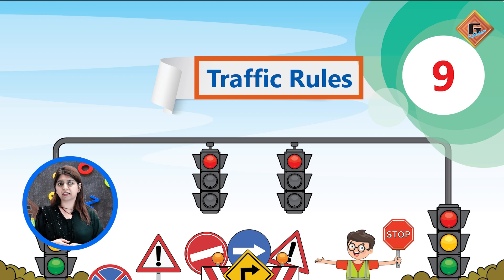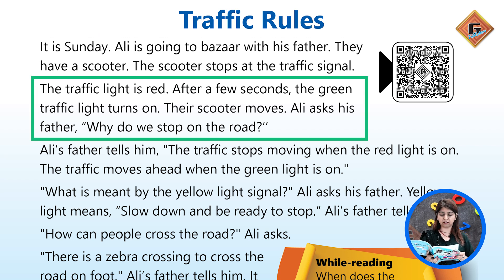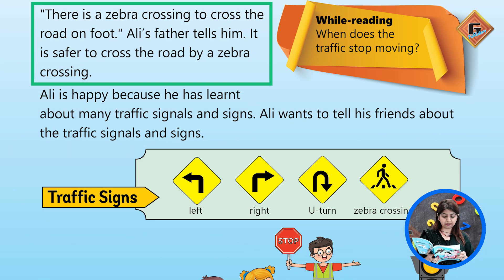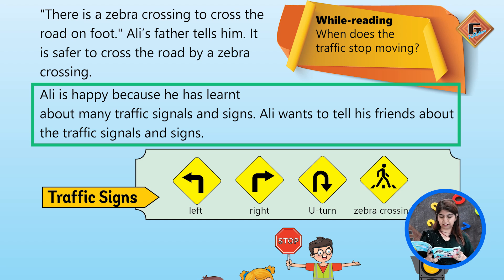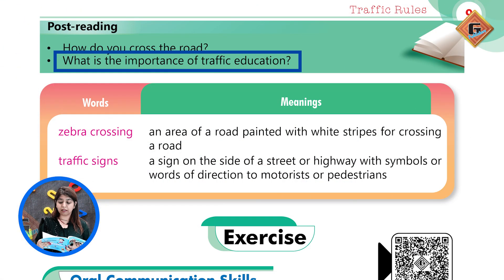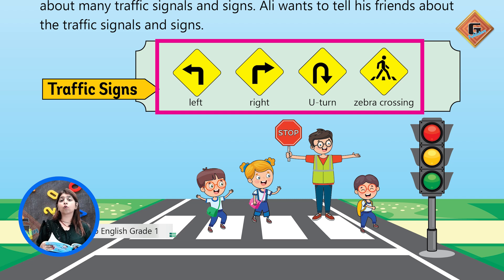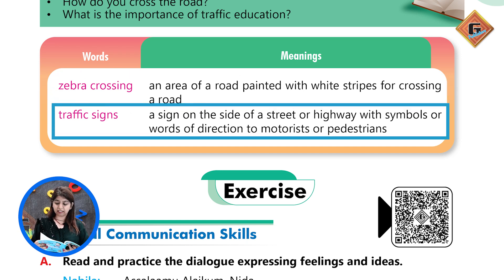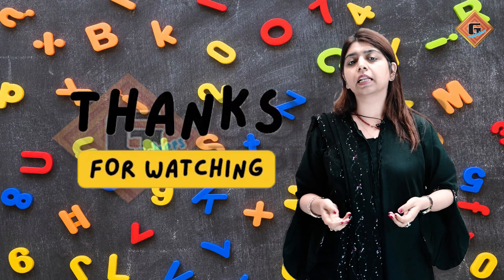Gohar Skill Up English 1|Unit 9|Lec 2|Reading